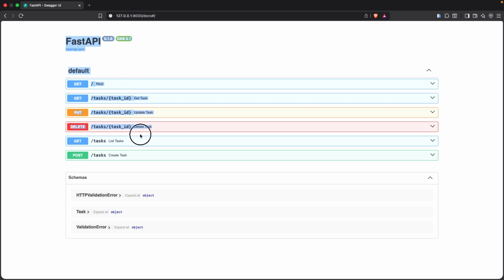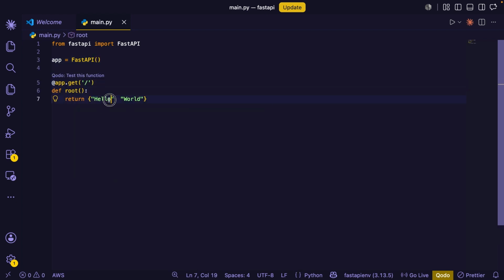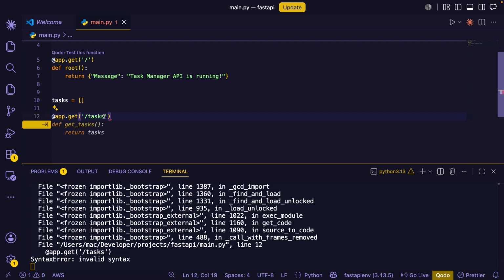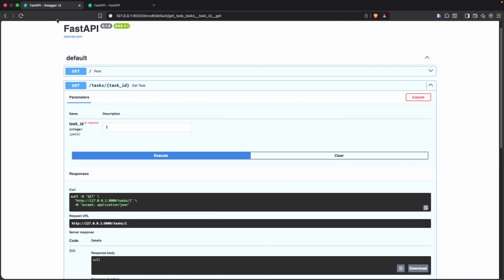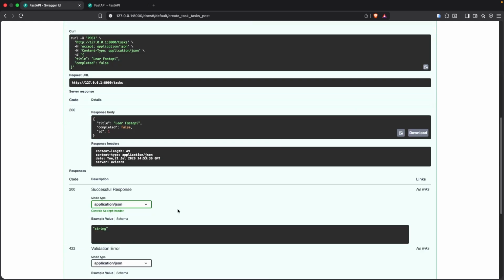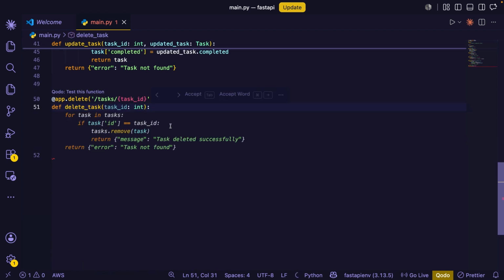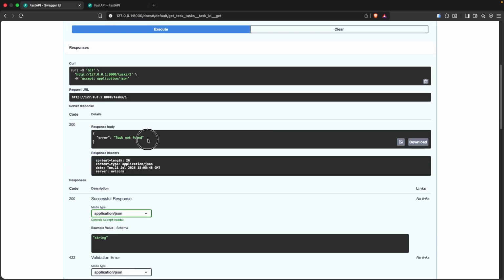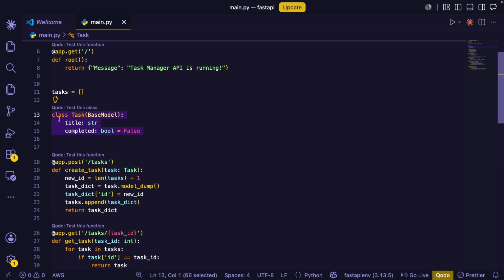FastAPI Tutorial for Beginners – Build a REST API in 15 Minutes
Learn FastAPI from scratch by building a real task manager API—no prior FastAPI experience needed. In this 15-minute tutorial, you'll learn how to build a full CRUD REST API in Python, understand automatic data validation with Pydantic, and explore FastAPI's auto-generated interactive documentation.

🔧 What you'll learn:
- Setting up FastAPI and Uvicorn
- Path parameters vs query parameters
- Request validation using Python type hints
- Pydantic models for request bodies
- Building full CRUD endpoints (Create, Read, Update, Delete)
- Using FastAPI's automatic Swagger UI docs
- Proper error handling with HTTPException

FastAPI is a modern, high-performance Python web framework for building APIs, known for automatic interactive documentation, built-in data validation, and async support.